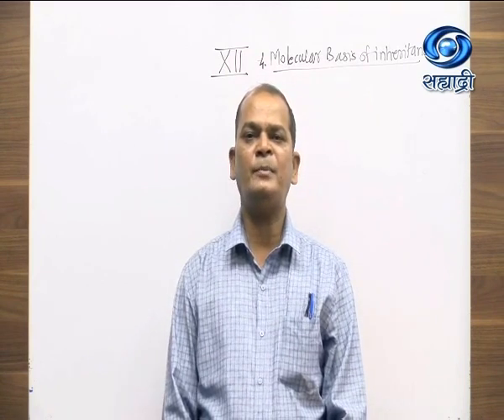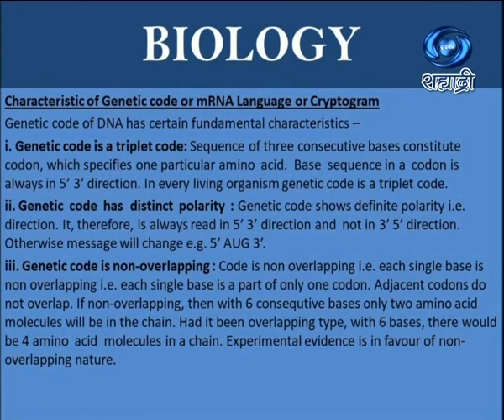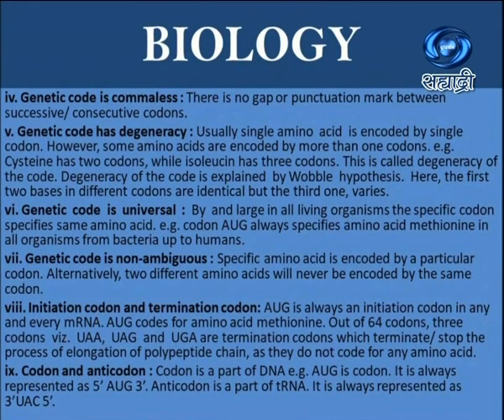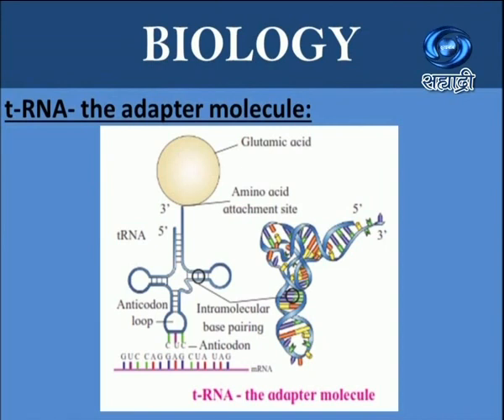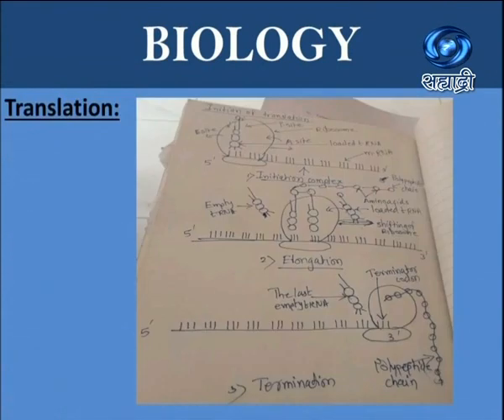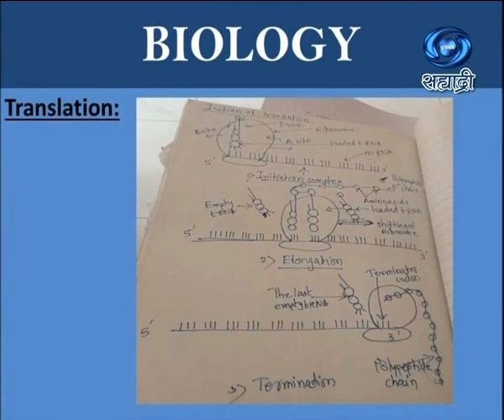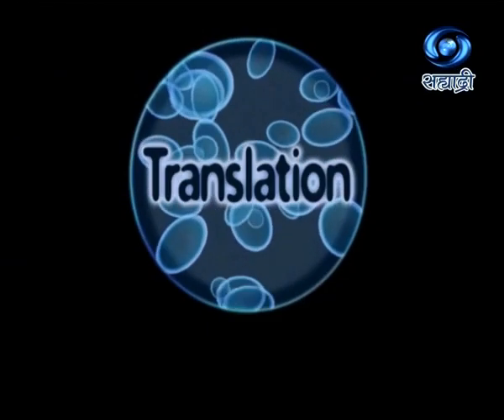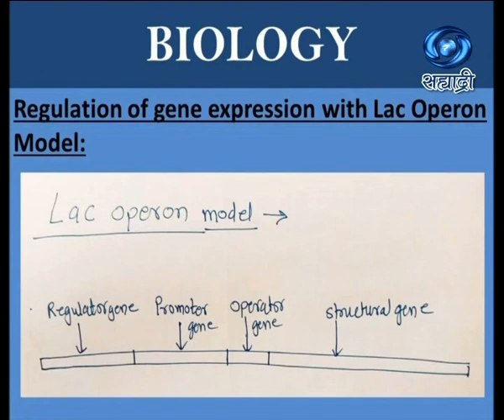Educational Programme | Class XII : Sci | Sub - Biology | Molecular Basis Of Inheritanc | 22.01.2021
Class XII : Science
Medium : English
Subject : Biology
Topic : Molecular Basis Of Inheritance
Presenter : Ashok Waghe, Asst. Teacher, Fergusson College, Pune.